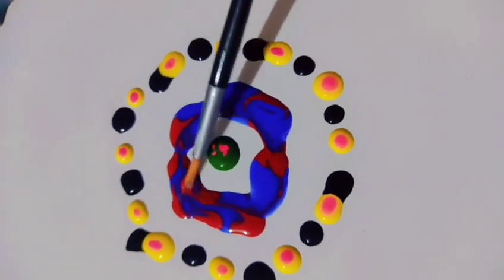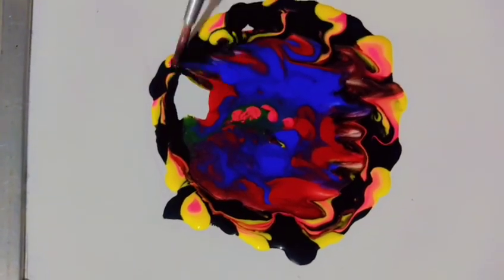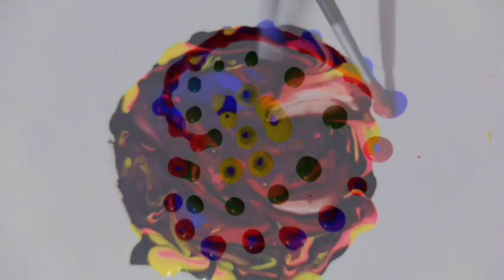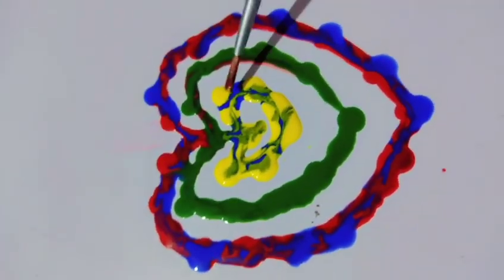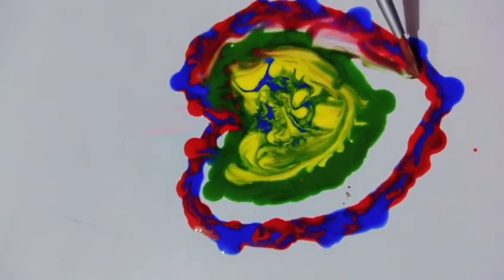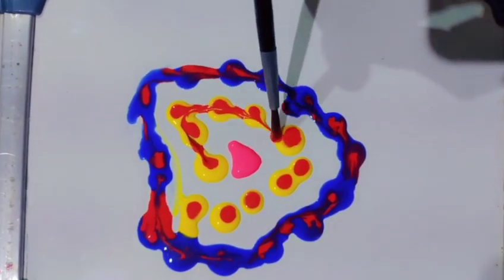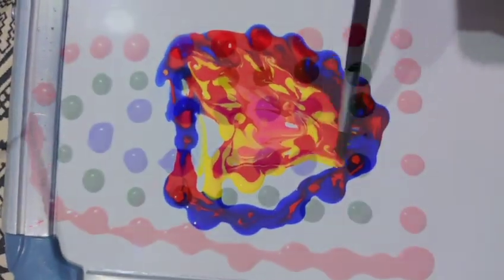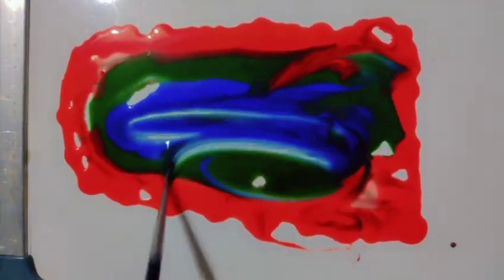How to make New Colour Mixing Video I How to Create New Colors | Satisfying Color Mixing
Colour Mixingg Video I How to Create 13 New Colors from 3 Primary Colors | Satisfying Color Mixing#ArtSpace

Art is the best place to create & relax.
Let's create new colors by mixing them.
I hope you enjoy watching my satisfying video.